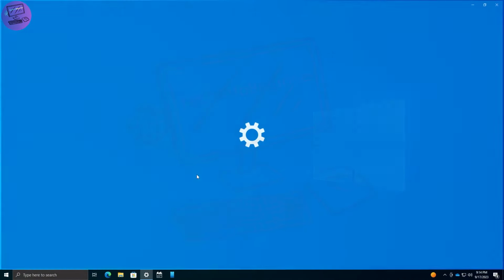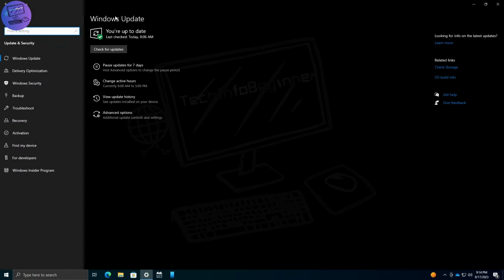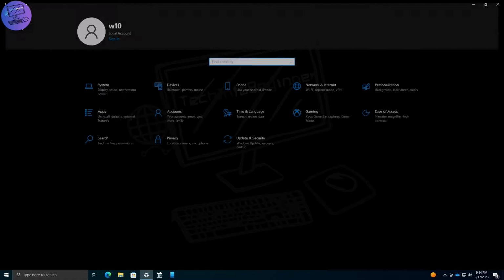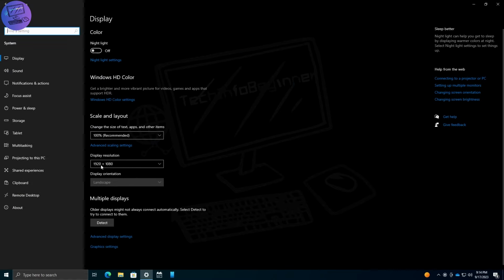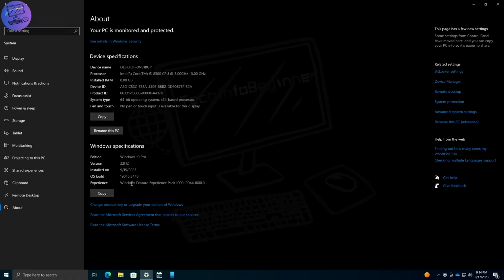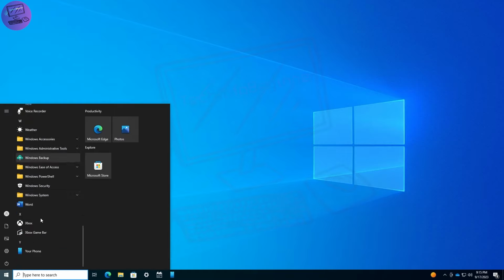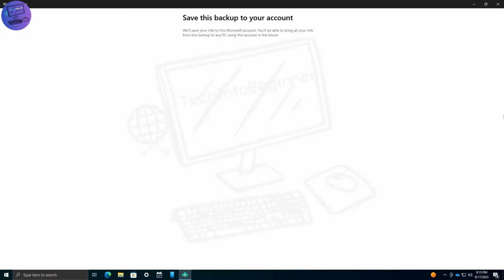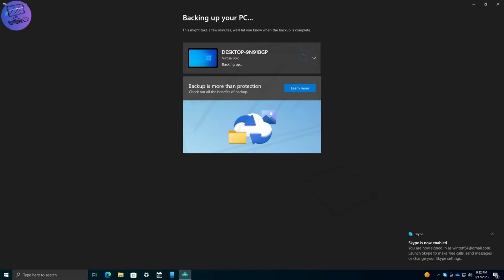New Windows 10 Backup App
In this video, I'll be taking you on a tour of the brand-new Windows 10 Backup App. Microsoft has introduced some exciting updates and features to make backing up your important files and settings easier than ever.

In this video, you'll discover:
How to access and install the Windows 10 Backup App.
Step-by-step instructions on setting up and configuring backups.
An in-depth look at the app's user-friendly interface.
How to back up your files, folders, and more to OneDrive effortlessly.
Learn how to safeguard your Wi-Fi credentials, passwords, settings, and even your favorite apps and preferences.